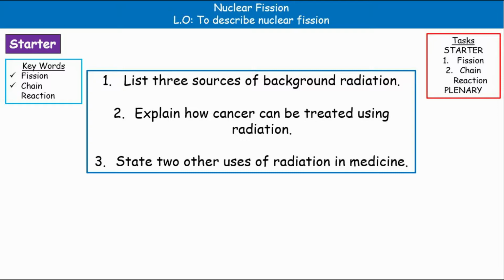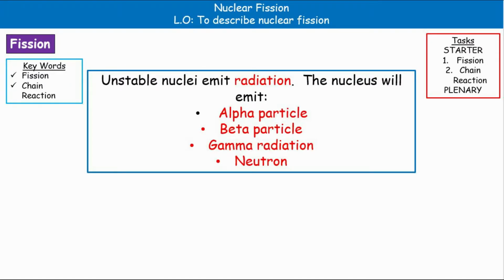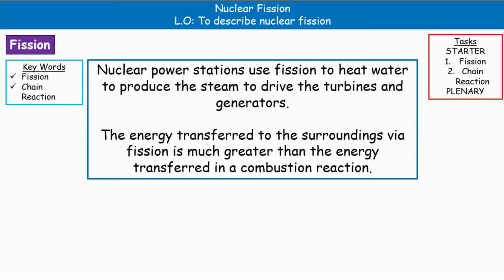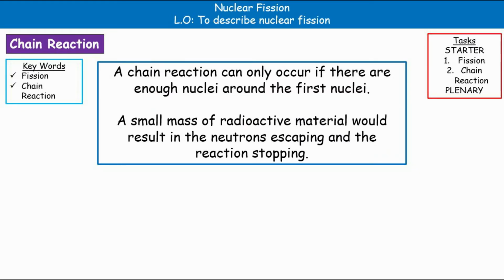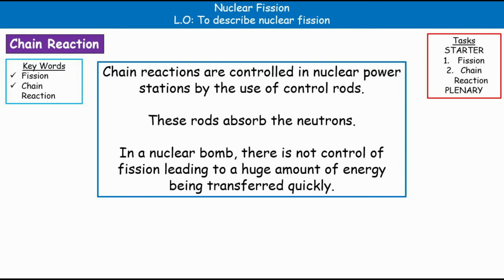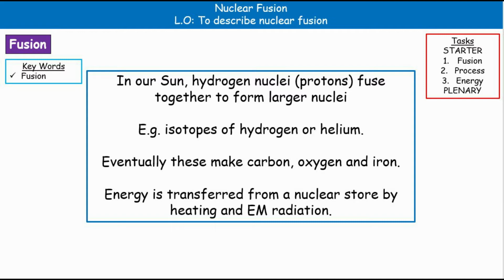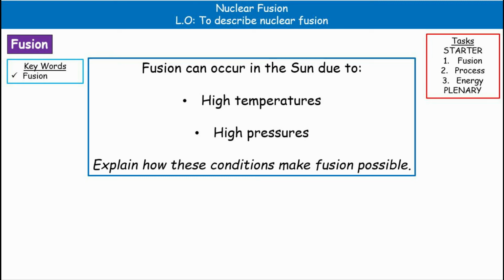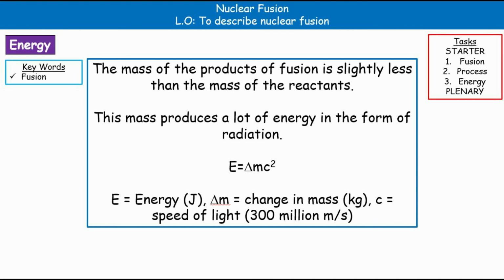P6.2.2 - Nuclear Fission and Fusion - Y10 Triple Physics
Wright Science Virtual School lesson on Nuclear fission and nuclear fusion for Y10 triple physics.